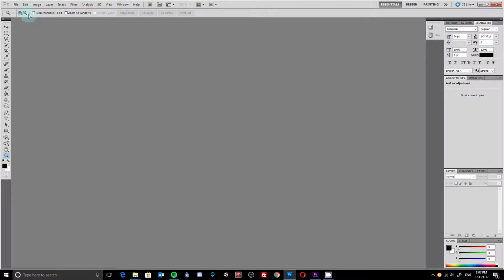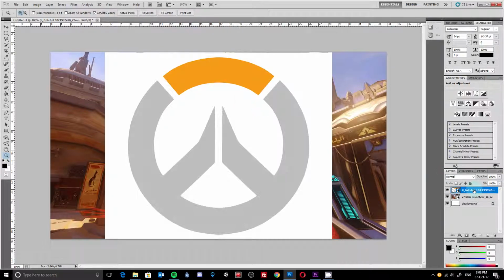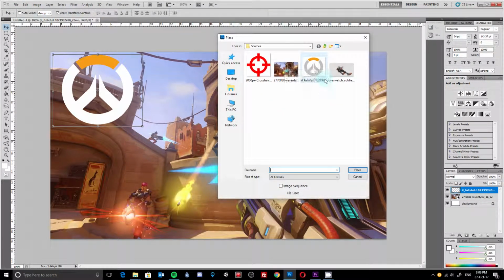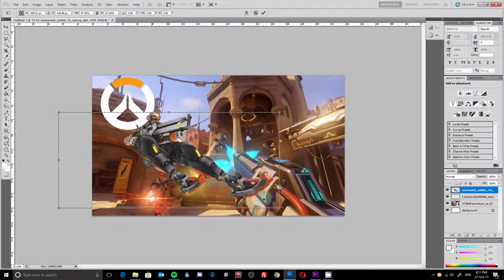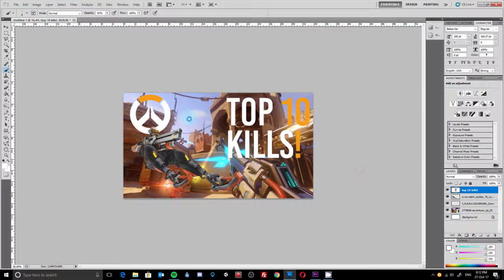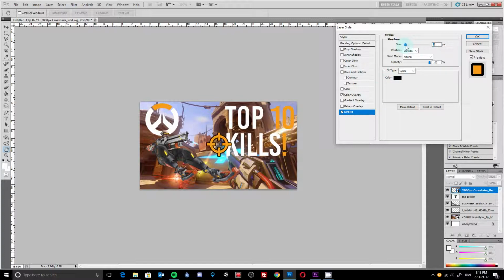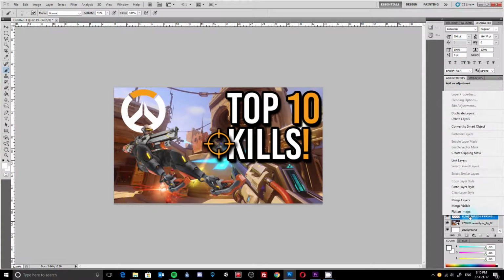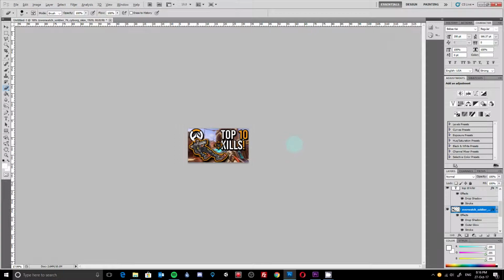How to make a gaming thumbnail (FREE THUMBNAIL TEMPLATE!)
Yo, in this video i show you how to create a cool gaming thumbnail for your gaming videos on youtube. All the source files included below and remember swap out the backgrounds and logos and you can create a thumbnail for any game!